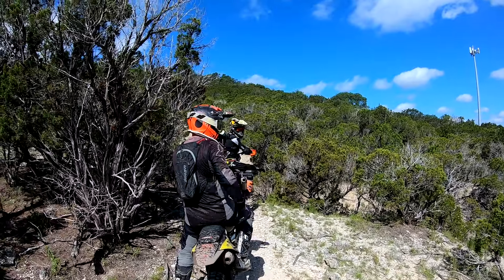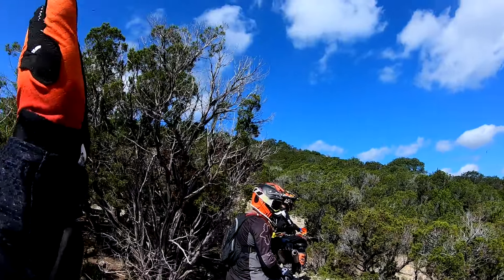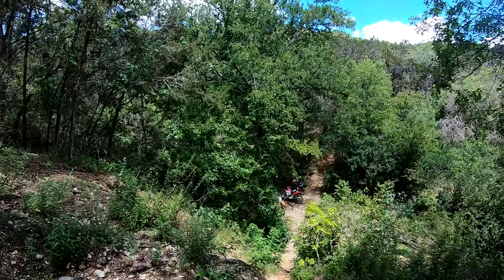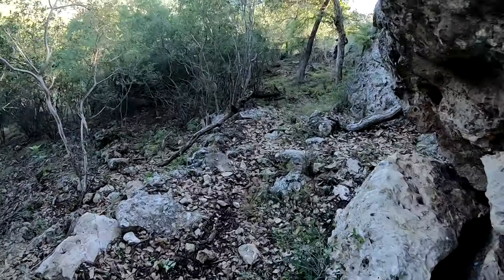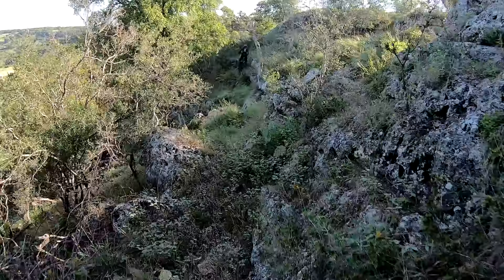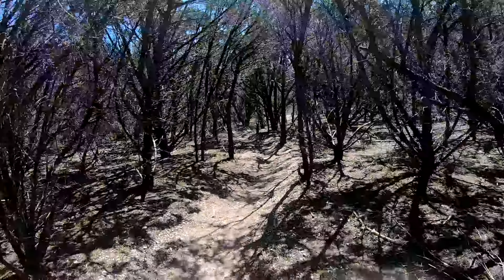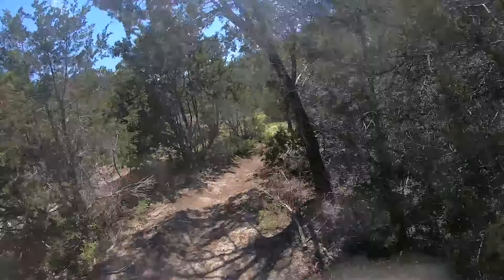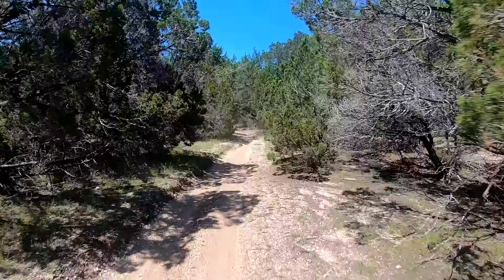ECR WP 85SX fork kit Ride Review - Sur Ron Ultra Bee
Riding and reviewing the 85SX forks on my Sur Ron Ultra Bee. Installed using the kit from Electric Cycle Rider. Tried several different settings, air pressures, etc. Finally got it dialed in. Some upcoming ride vids in the works. Overall, happy with the set up.